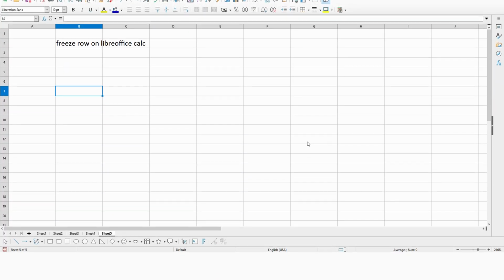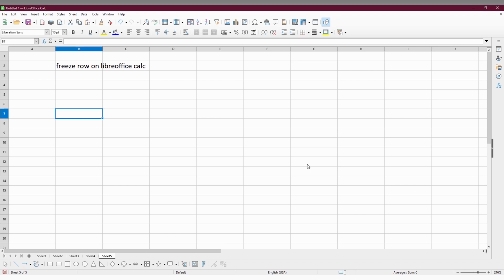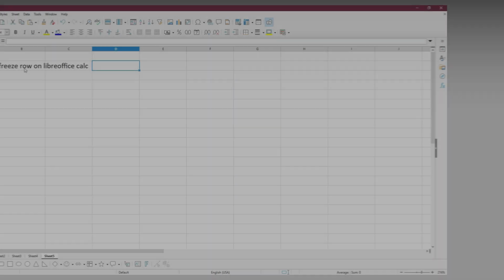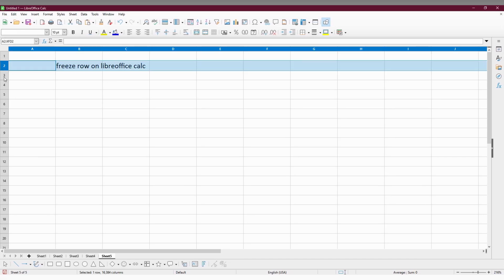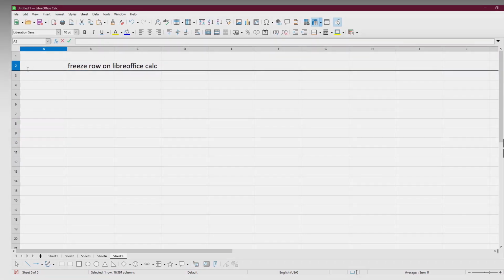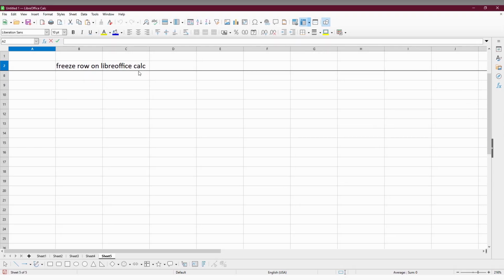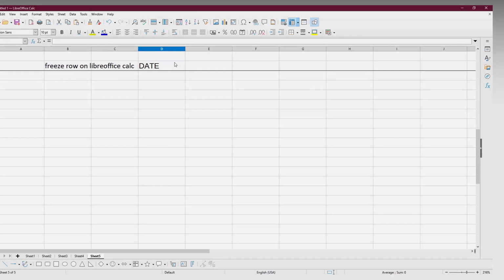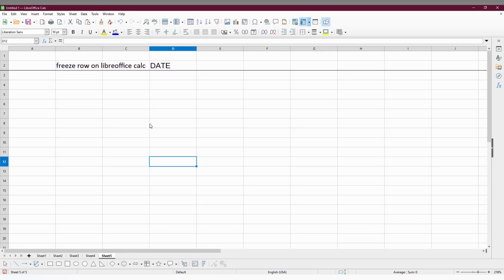How to freeze row on libreoffice calc